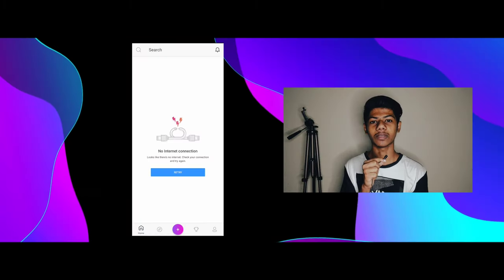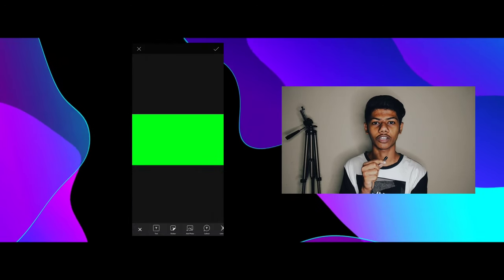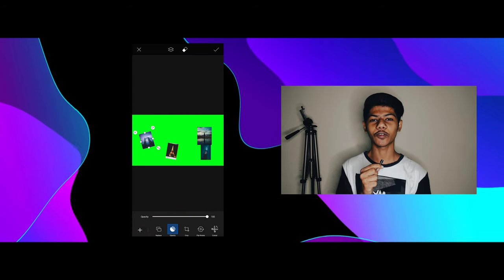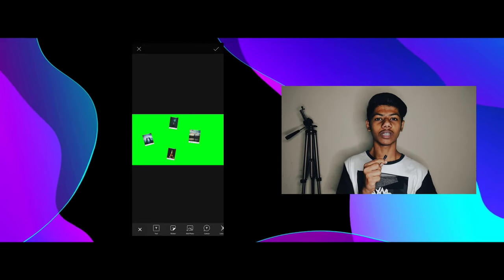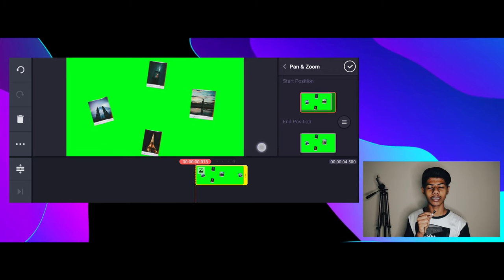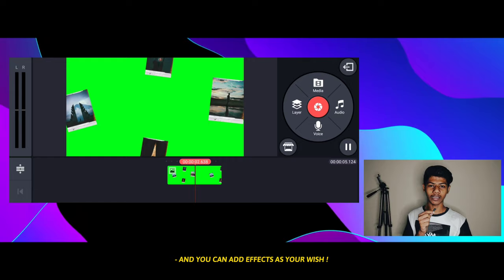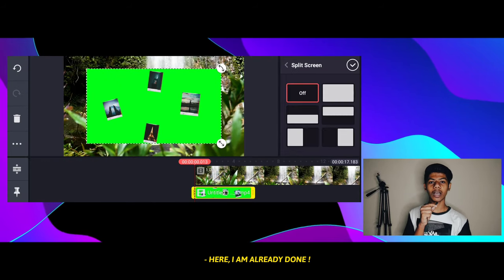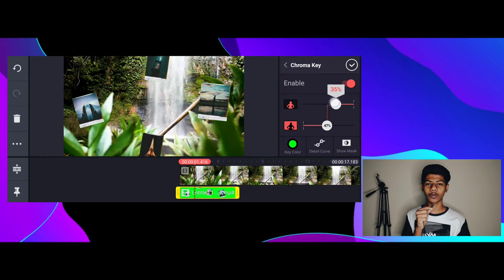PHOTO TRACKING OVERLAY USING KINEMASTER AND PICSART !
𝗛𝗲𝘆 𝗙𝗮𝗺 !
 𝙂𝙪𝙮𝙨 𝙖𝙥𝙥𝙤 𝙚𝙣𝙣𝙪 𝙣𝙖𝙢𝙢𝙖𝙡𝙚 𝙥𝙝𝙤𝙩𝙤 𝙛𝙧𝙖𝙢𝙚 𝙤𝙫𝙚𝙧𝙡𝙖𝙮𝙣𝙚 𝙠𝙪𝙧𝙞𝙘𝙝𝙞𝙩𝙩 𝙖𝙣𝙪 𝙫𝙞𝙙𝙚𝙤 𝙘𝙝𝙚𝙮𝙩𝙝𝙞𝙧𝙞𝙠𝙠𝙪𝙣𝙣𝙖𝙩𝙝...𝙖𝙥𝙥𝙤 𝙣𝙩𝙝𝙖𝙮𝙖𝙡𝙪𝙢 𝙚𝙚 𝙤𝙧𝙪 𝙫𝙞𝙙𝙚𝙤 𝙘𝙤𝙣𝙩𝙚𝙣𝙩 𝙘𝙧𝙚𝙖𝙩𝙤𝙧𝙨𝙞𝙣𝙚 𝙩𝙝𝙚𝙚𝙧𝙘𝙝𝙖𝙮𝙖𝙮𝙪𝙢 𝙞𝙨𝙝𝙩𝙩𝙖𝙥𝙚𝙙𝙪𝙢 𝙖𝙣𝙣𝙪 𝙩𝙝𝙖𝙣𝙣𝙚𝙞 𝙣𝙟𝙣 𝙫𝙞𝙨𝙝𝙤𝙨𝙞𝙠𝙠𝙪𝙣𝙣𝙪 𝙖𝙣𝙙 𝙤𝙣𝙘𝙚 𝙖𝙜𝙖𝙞𝙣 𝙩𝙝𝙖𝙣𝙠 𝙮𝙤𝙪 𝙖𝙡𝙡 𝙛𝙤𝙧 𝙩𝙝𝙚 𝙨𝙪𝙥𝙥𝙤𝙧𝙩💛

➠𝑺𝑻𝑼𝑭𝑭𝑺 𝑼𝑺𝑬𝑫 𝑰𝑵 𝑻𝑯𝑰𝑺 𝑽𝑰𝑫𝑬𝑶 !

✦𝐄𝐃𝐈𝐓𝐈𝐍𝐆 𝐒𝐎𝐅𝐓𝐖𝐀𝐑𝐄
➟ᴋɪɴᴇᴍᴀsᴛᴇʀ
➟ᴀʟɪɢʜᴛ ᴍᴏᴛɪᴏɴ
➟ᴠɴ ᴇᴅɪᴛᴏʀ
➟ᴠɪᴠᴀ ᴄᴜᴛ

✦𝐀𝐂𝐂𝐄𝐒𝐒𝐎𝐑𝐈𝐄𝐒
➟ᴘᴏᴄᴏᴍ2ᴘʀᴏ
➟ᴍɪɴɪ ᴍɪᴄ
➟ᴀᴍᴀᴢᴏɴ ᴛʀɪᴘᴏᴅ
➟ʀɪɴɢ ʟɪɢʜᴛ